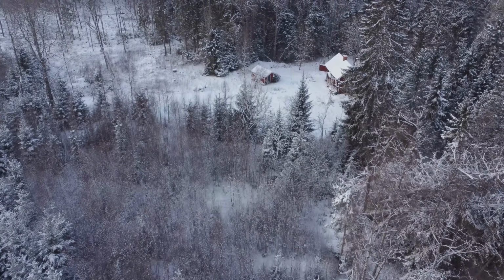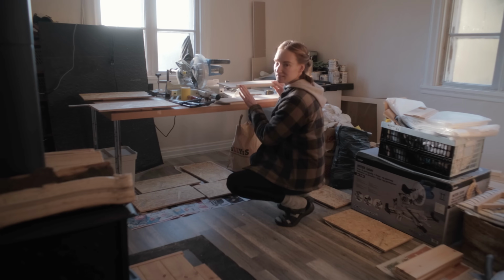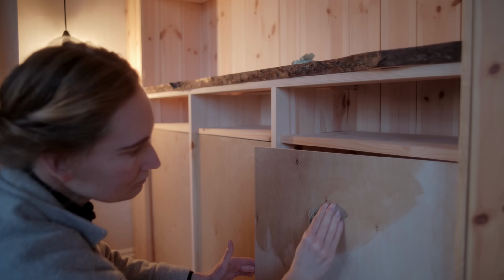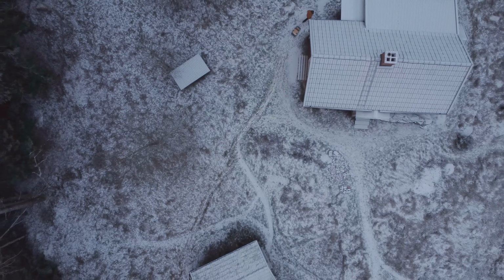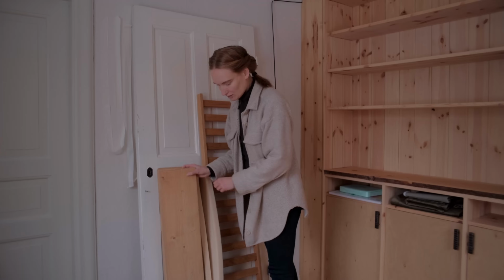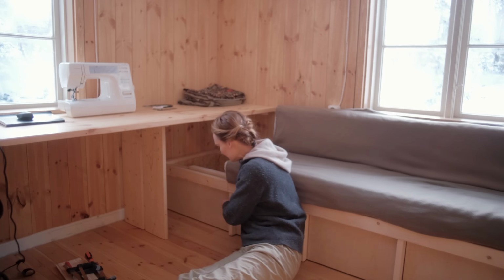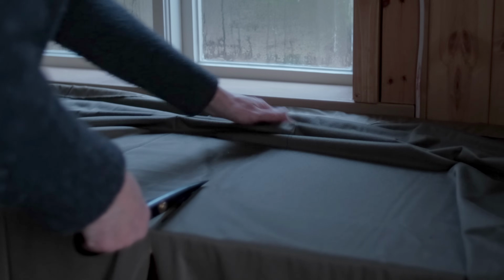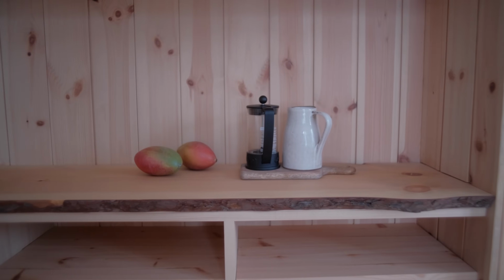(Almost) finishing my renovation before the first snow (Story 69)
I'm (almost) finishing my Study / Dining renovation, just in time for the first snow!

In this video:
00:00 Intro + plans
02:08 Doorway cupboard doors
04:50 ColonBroom
06:36 Doorway cupboard doors
10:34 Outside
13:06 Staining + making bathroom shelves
16:47 Wood
19:33 Shelves + pull handles
25:35 Desk shelves
28:15 Snow
31:28 Banquette + desk
38:14 Cushions
41:55 Finishing